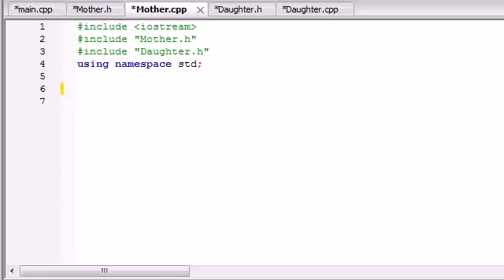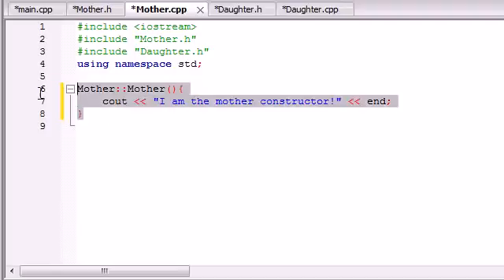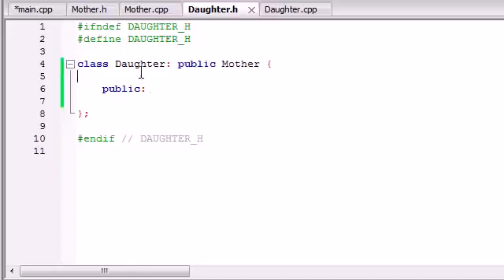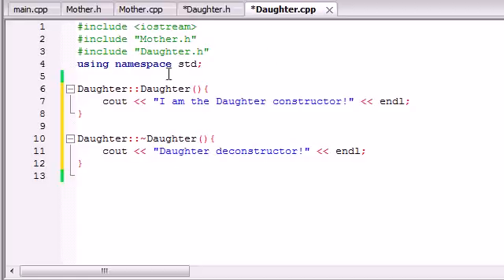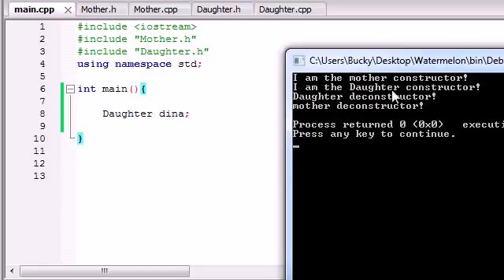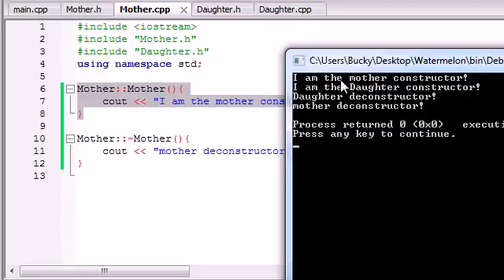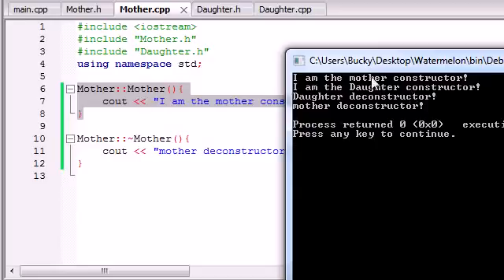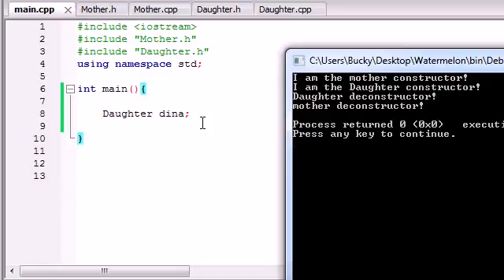C++ Programming Tutorials 54 Derived Class Constructors and Destructors